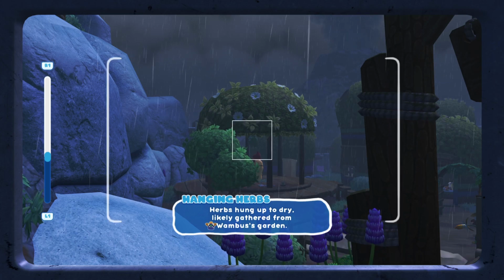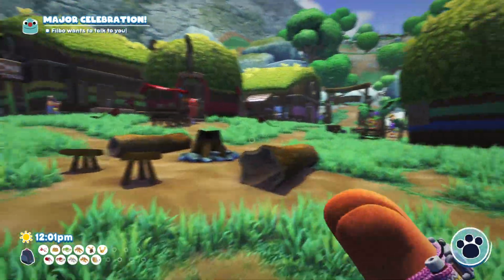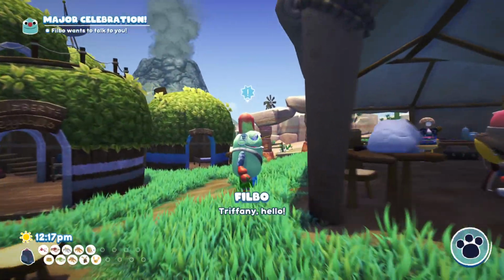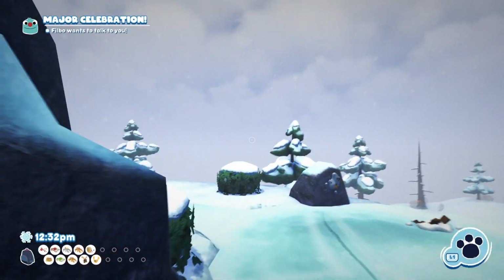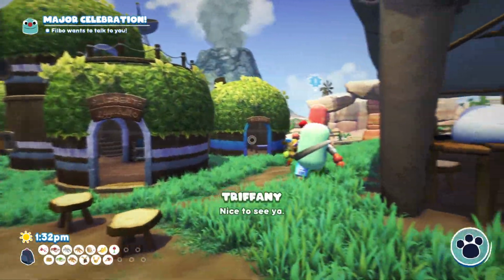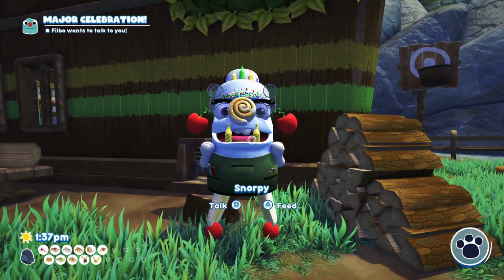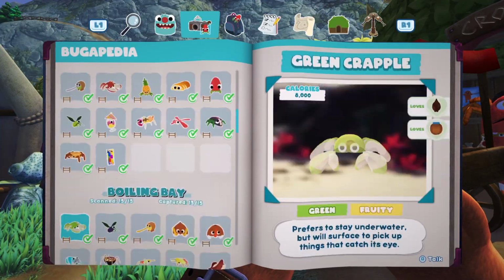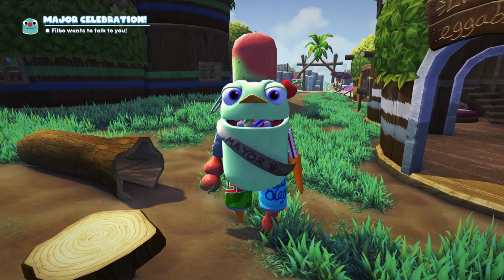Guilmon plays Bugsnax part 47